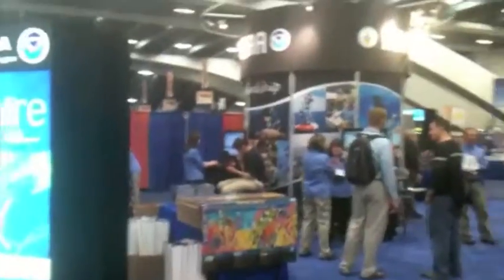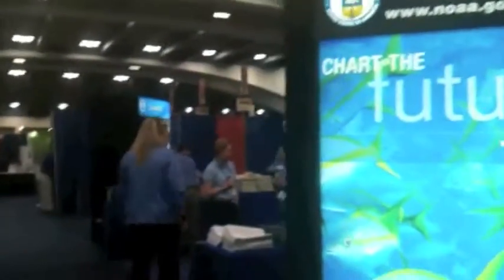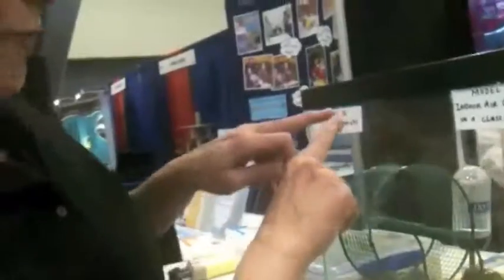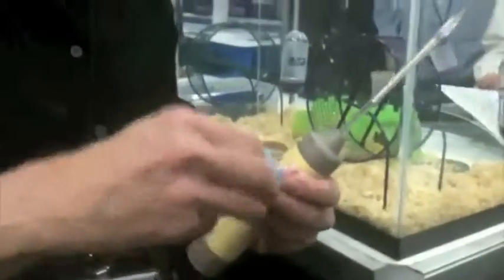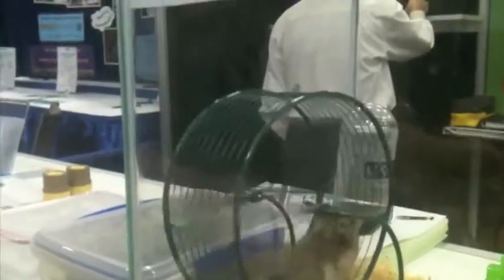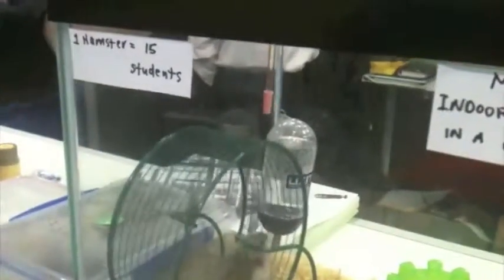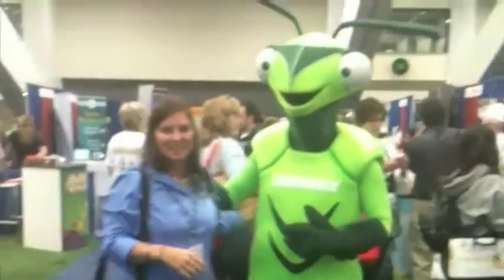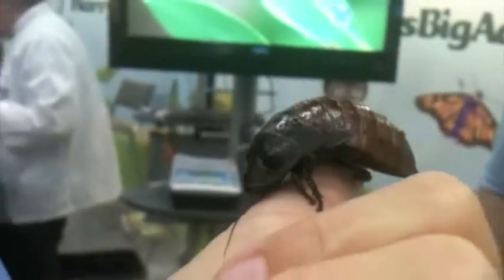NSTA Day 1